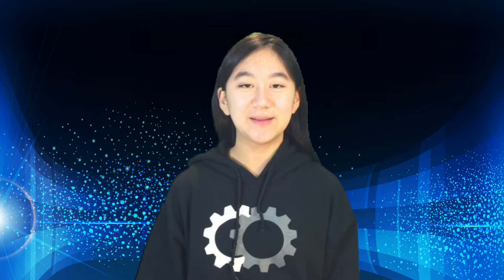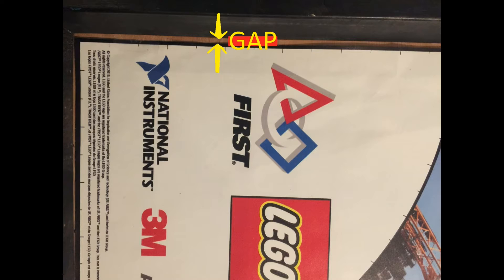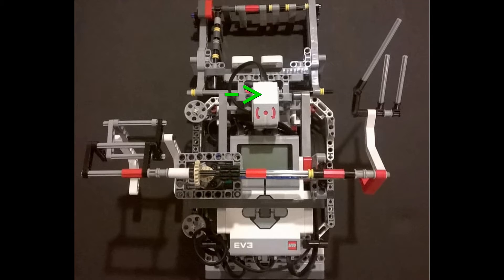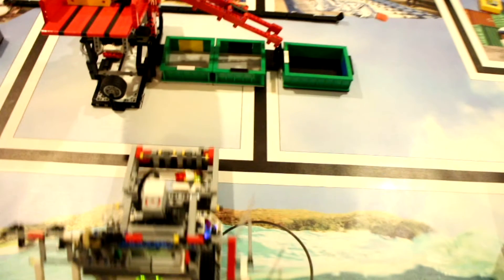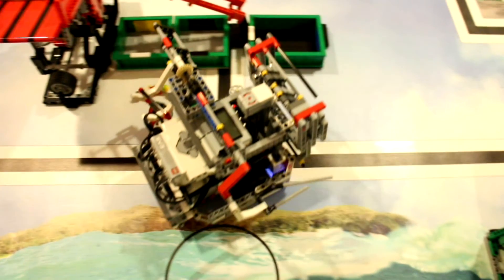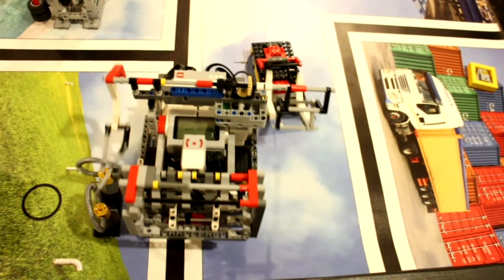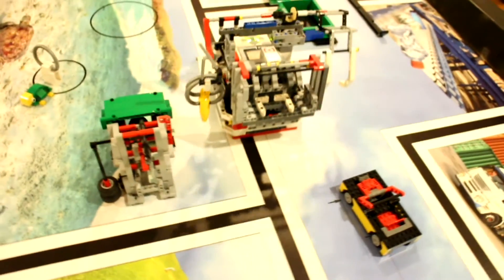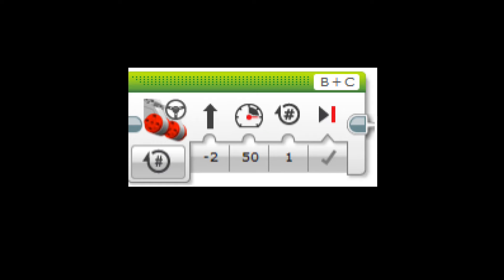First Lego League Robot Game Tip: How to accurately program your robot position on the FLL table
This video shows you the techniques we used to better position our robot in the FLL game.